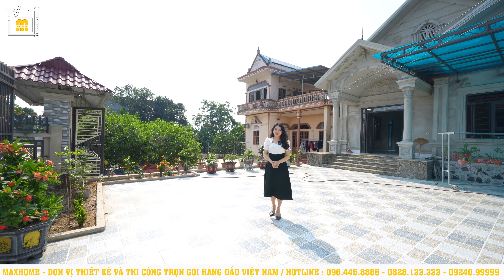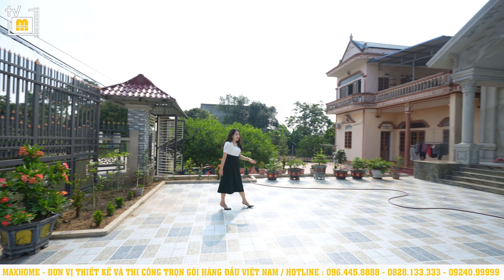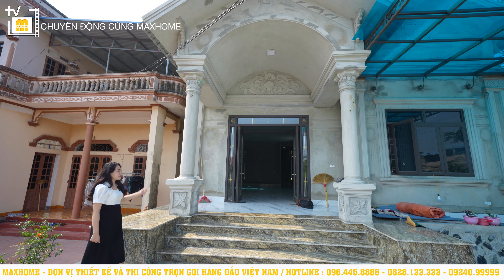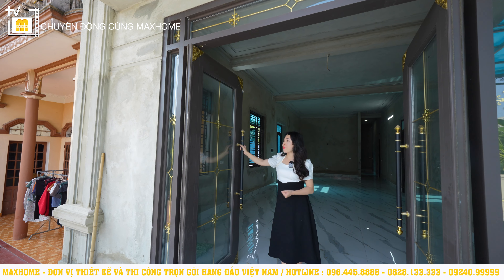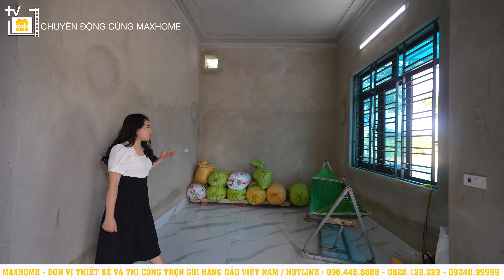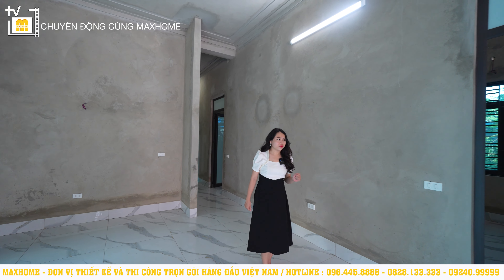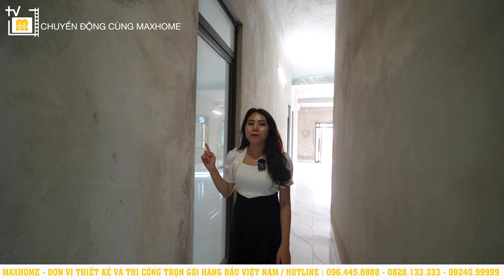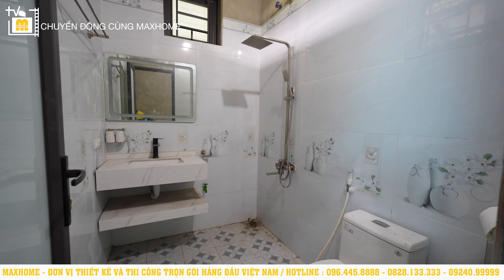Thực tế công trình mái thái 1 tầng HOÀN THIỆN phần thô ĐẦY ĐỦ công năng